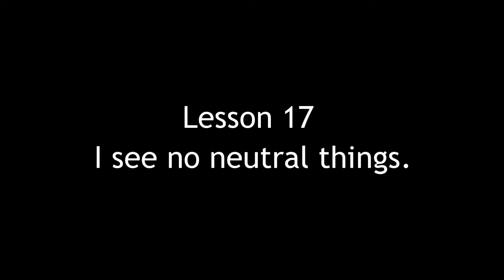ACIM Workbook Keys - Lesson 17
with Revs. Deb and Paul Phelps

Lesson 17 -  I see no neutral things.

Keys to this Lesson

We are looking at how cause and effect works here in the world.
So why are there no neutral things?
If we remember from our previous lesson, we do not have neutral thoughts.
The thought comes first, then the world is projected.
This lesson then is a continuation of what we have been learning in the previous lessons.
Why could this idea be hard?
We want to believe that it is something outside of us that is affecting us.

Exercise

Eyes open.
Say to yourself, I see no neutral things because I have no neutral thoughts.
Look around you, glance on each thing, then say:
I do not see a neutral wall, because my thoughts about walls are not neutral.
I do not see a neutral body, became my thoughts about bodies are not neutral.

No distinctions between animate or inanimate, pleasant or not.
You do not see anything that is really alive or really joyous.
3-4 practice periods, no less than three.
If you experience discomfort or resistance, reduce the length of the practice period.

***Please also see our other Workbook videos/audios that feature the Lesson read to you and our insights as received from Holy Spirit with our journaling process in 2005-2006.

Revs. Deb and Paul give keys to working the Workbook for Students in A Course in Miracles.